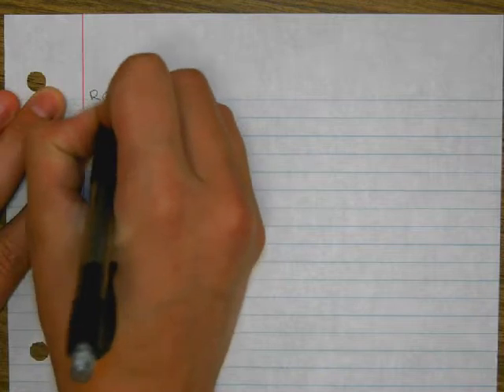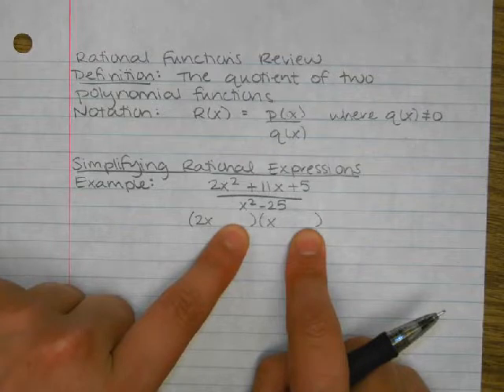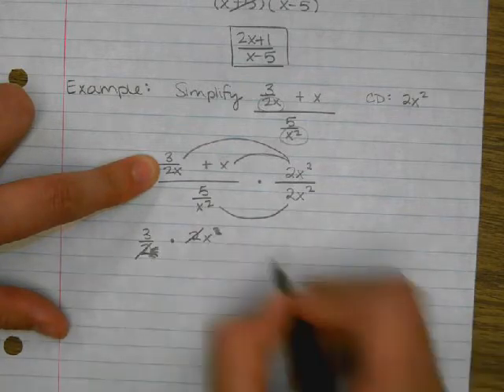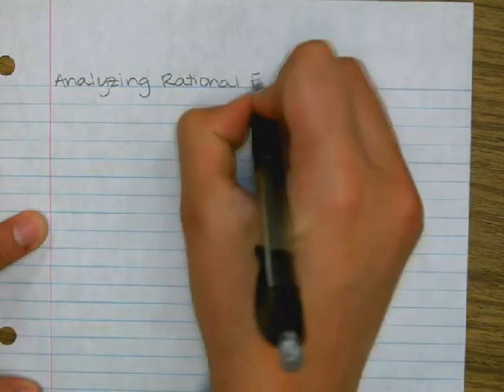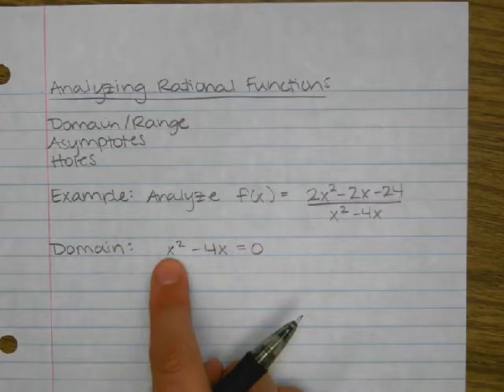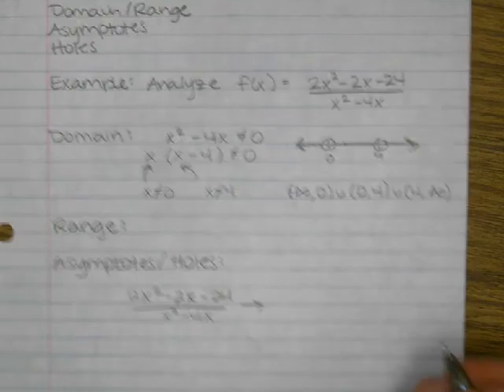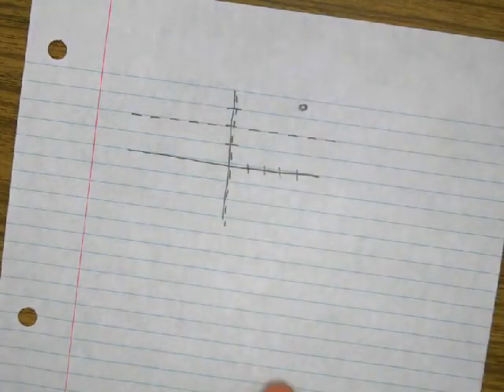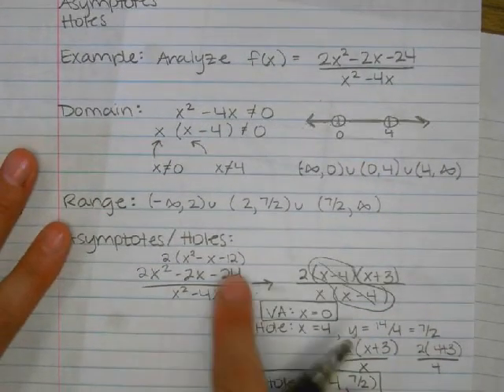Rational Functions Review